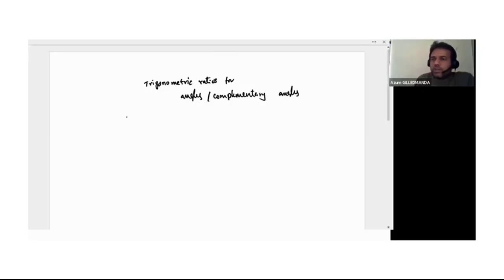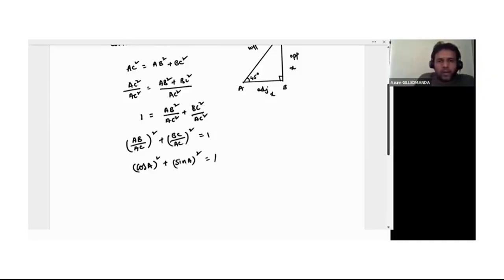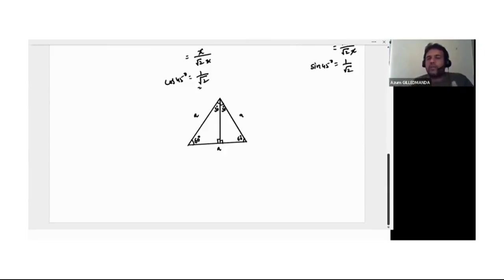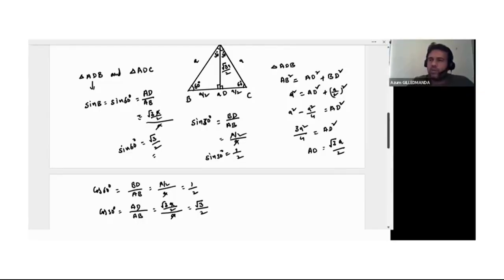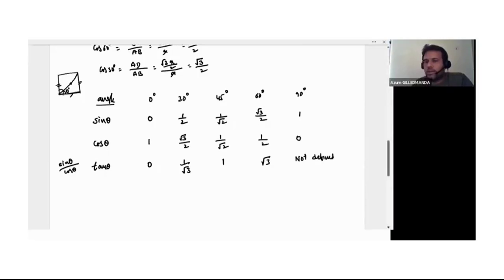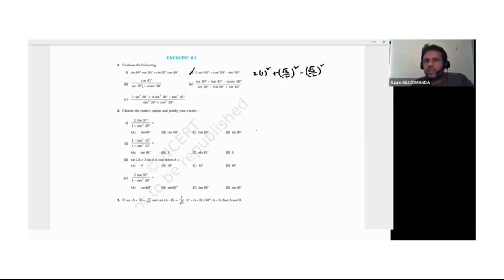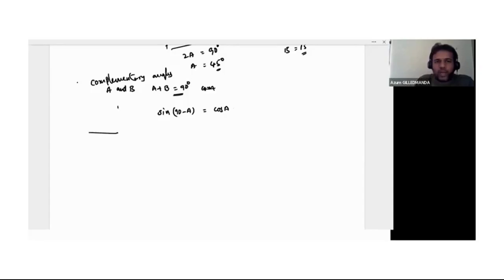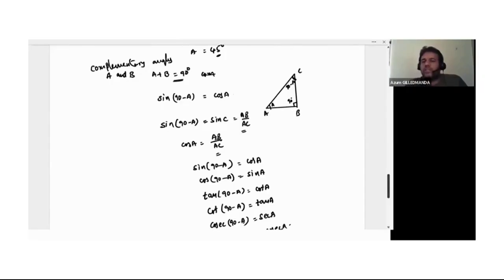Trigonometric Ratios for Complementary Angles | Azumthulla Gilledmanda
Learn about "Trigonometric Ratios for Complementary Angles" from Azumthulla Gilledmanda. This is a concept from CBSE - Class 10 - Mathematics - Introduction to Trigonometry - Trigonometric ratios of complementary angles.